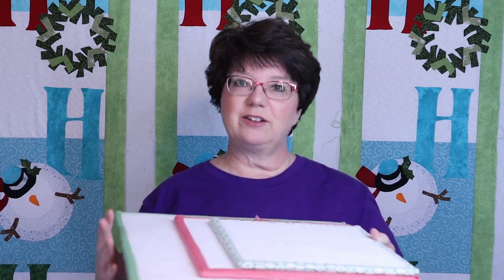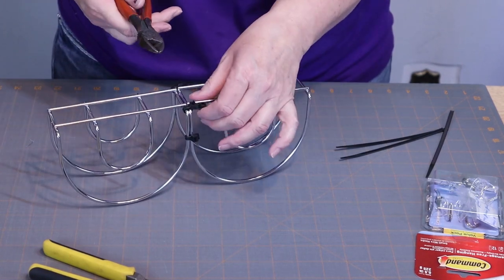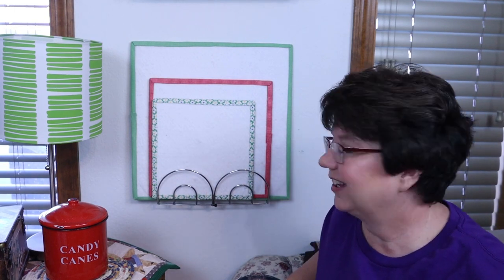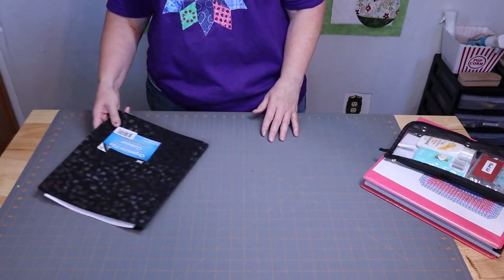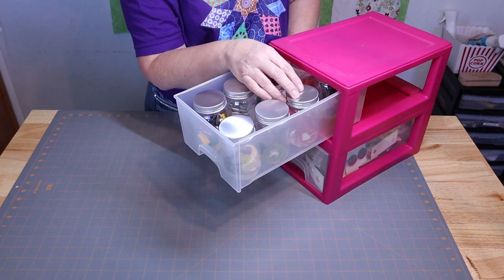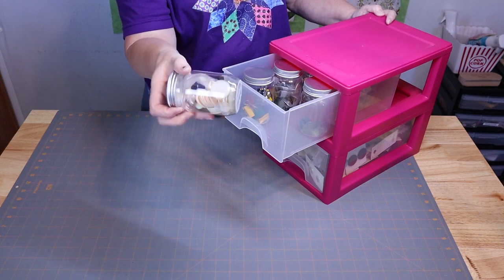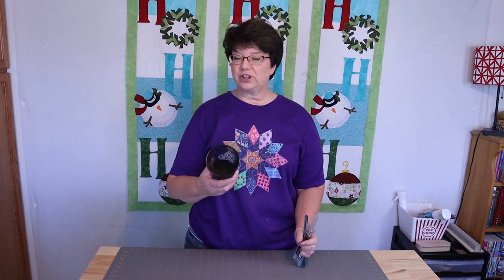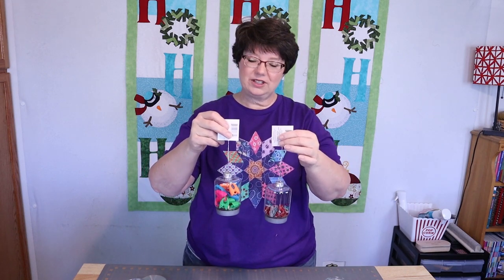10 Dollar Tree Quilt Room Organization Hacks!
Come and join me as I show you 10 Dollar Tree quilt room organization hacks! If you watch to the very end I will share a cute Christmas gift idea for your fellow quilters!

Here is the website for the SewManyQuiltyThings Etsy shop